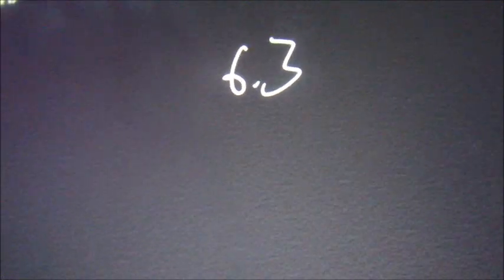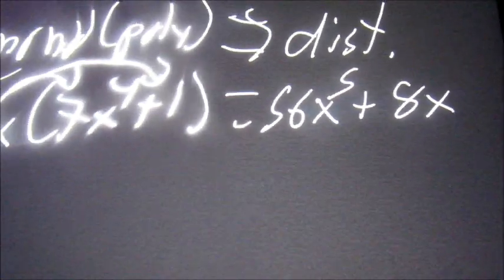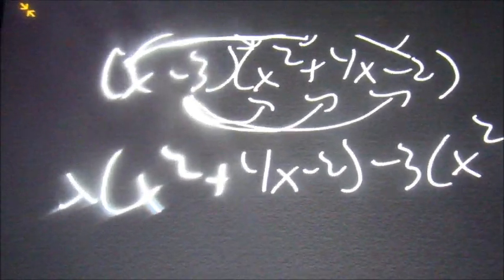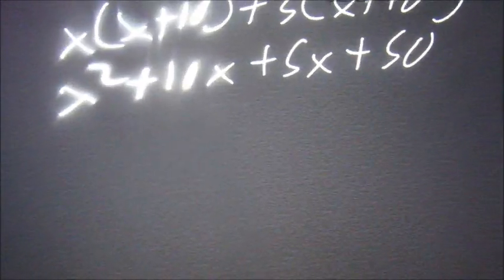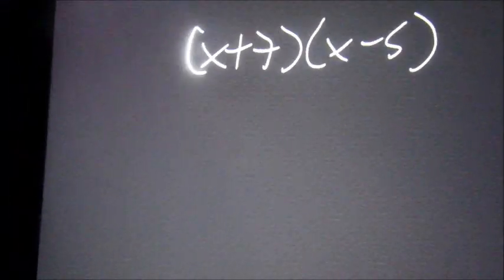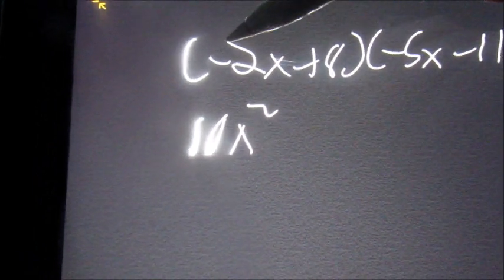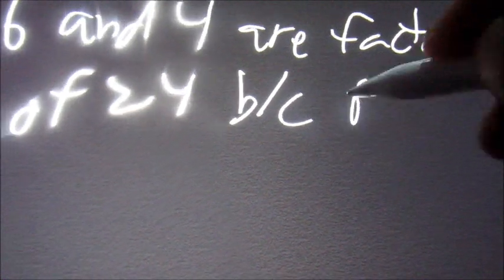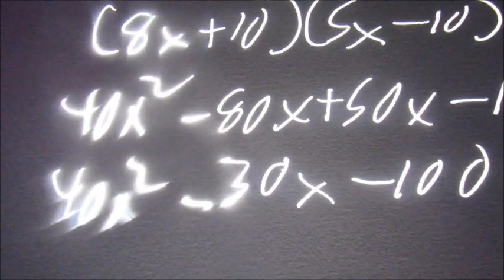MAT 0028 6.3 Beginning Algebra myopenmath: Multiply Polynomials (FOIL)